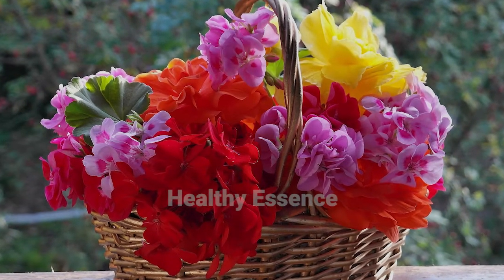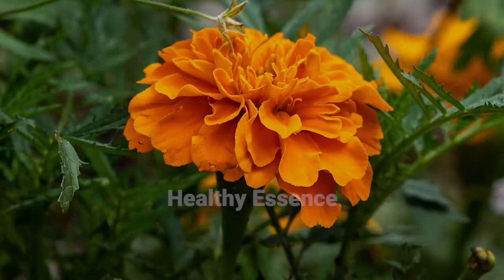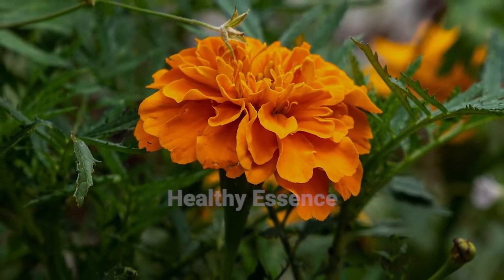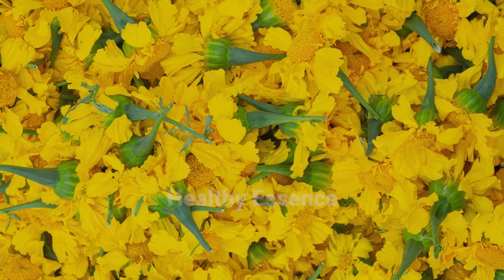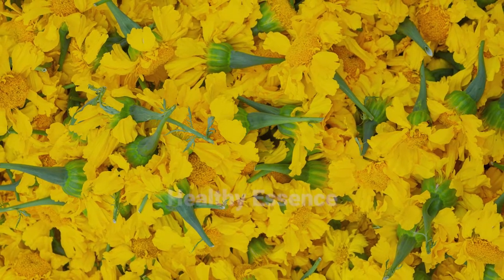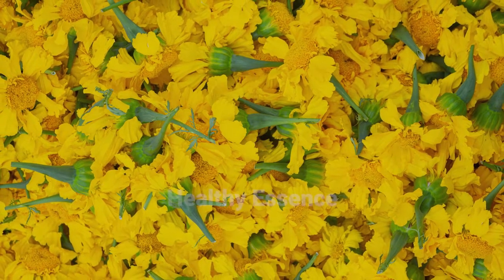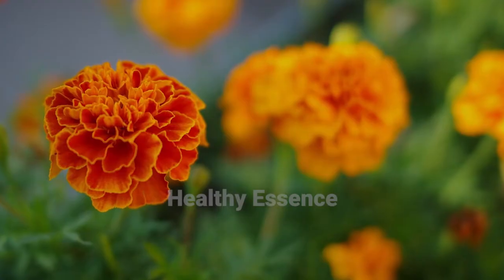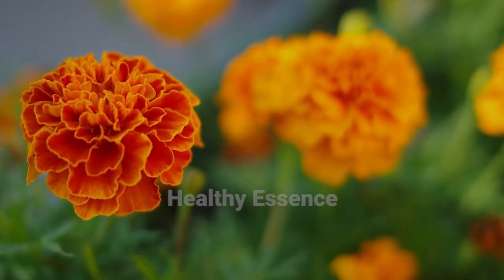Health Benefits of Marigold Flower | Healthy Essence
This video is about the health benefits of marigold flower